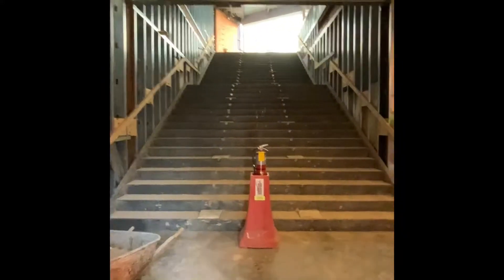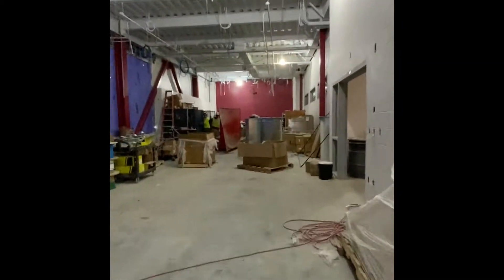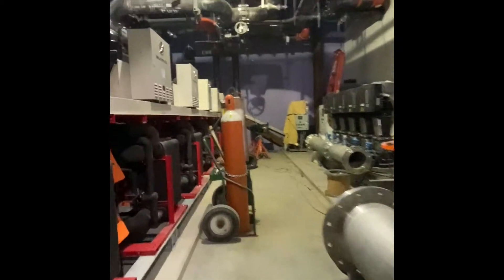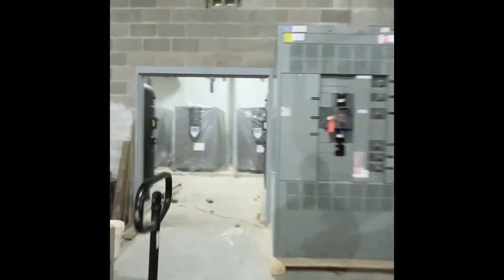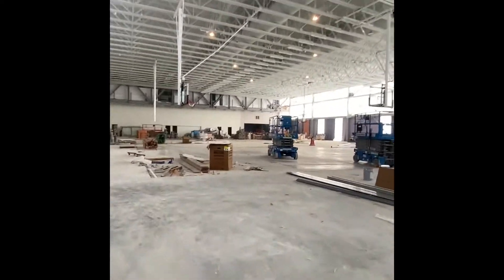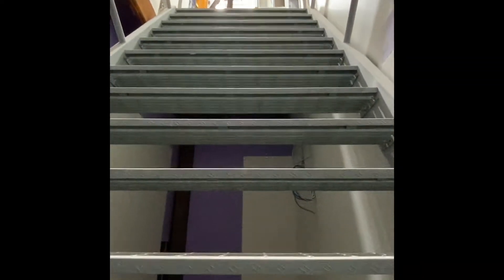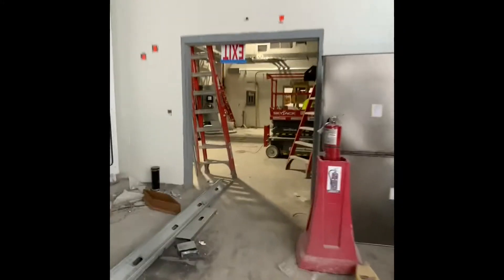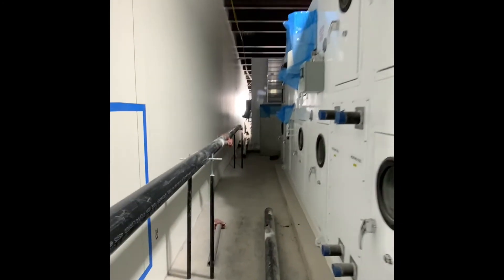Lowell High School Project Update - March 14, 2022